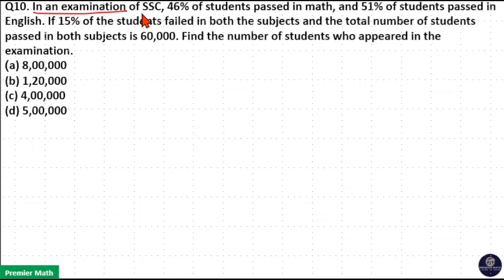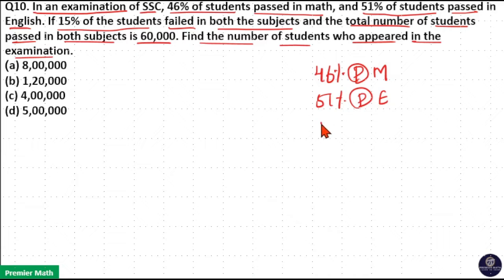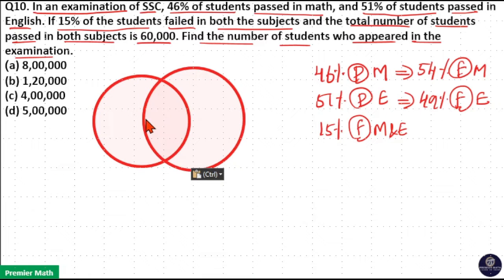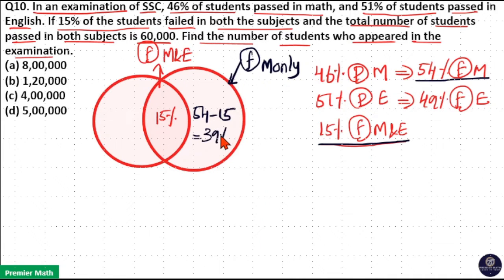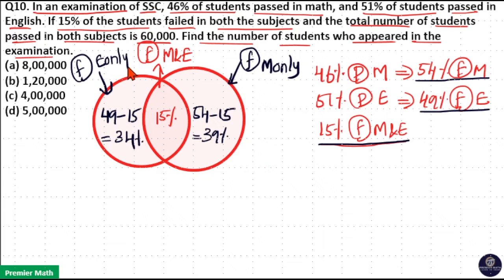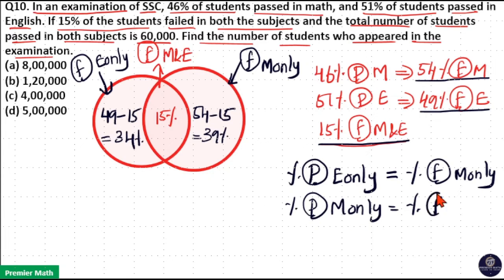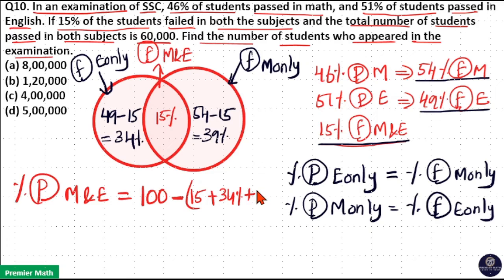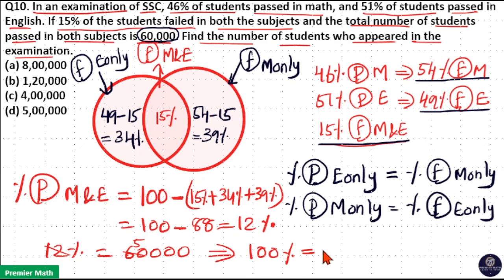In an examination of SSC, 46% of students passed in math, and 51% of students passed in English. If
00:00 In an examination of SSC, 46% of students passed in math, and 51% of students passed in English. If 15% of the students failed in both the subjects and the total number of students passed in both subjects is 60,000. Find the number of students who appeared in the examination.
(a) 8,00,000
(b) 1,20,000
(d) 5,00,000